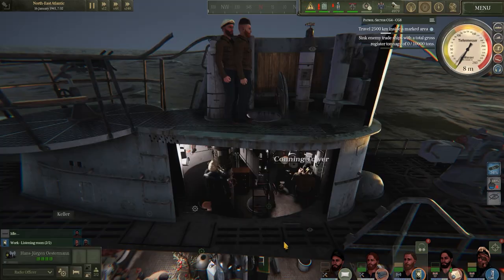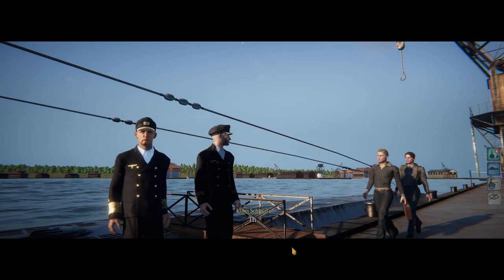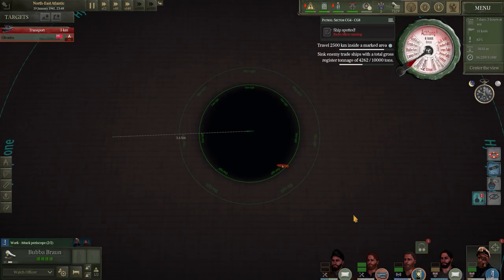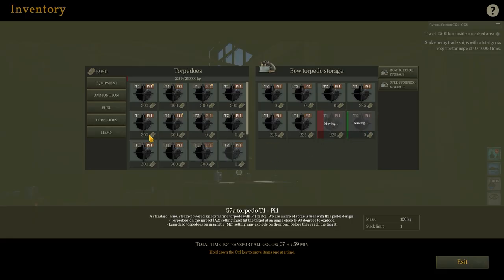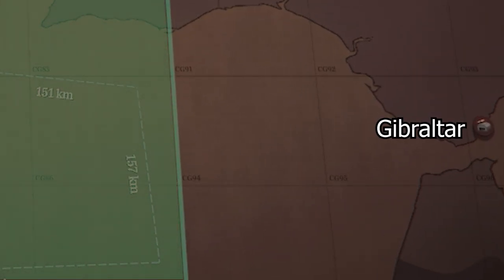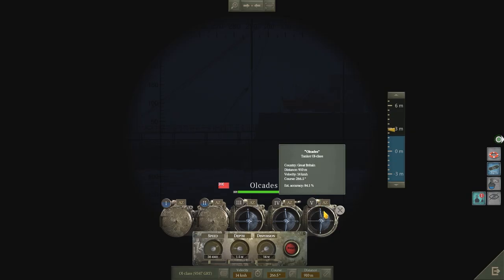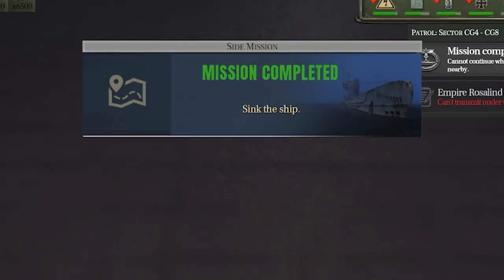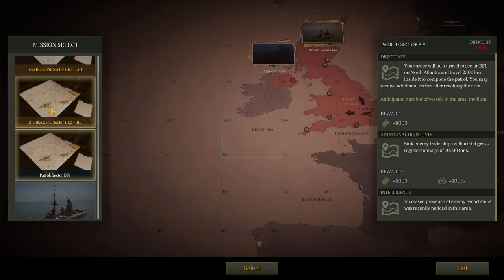UBOAT Review | Civil Harassment Simulator | Scav Merchant Hub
Uboat is a game I've heard a lot about, but have never actually played until recently. I've played a lot of the Silent Hunter games, so I finally decided to buy it over Christmas. Needless to say, I'm pretty impressed with it, hence why I decided to make a video about it.

0:00 The Review
5:59 The adventure begins